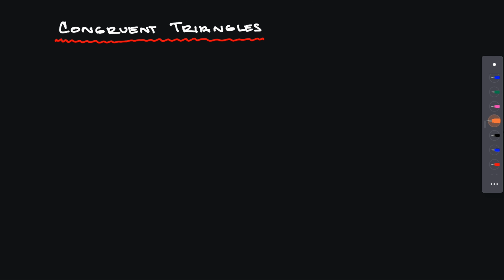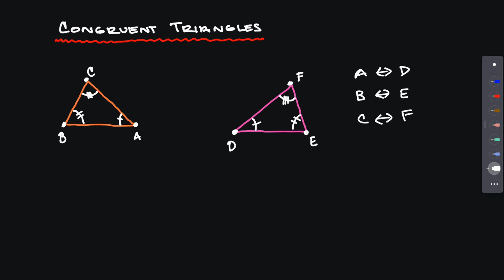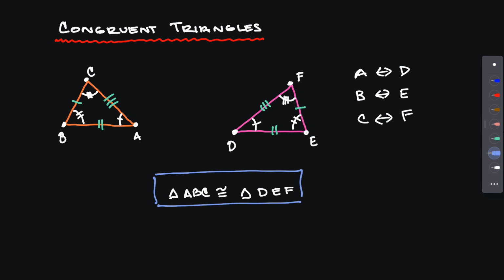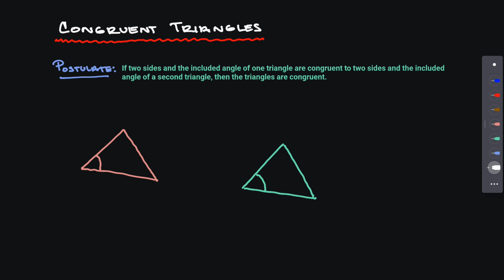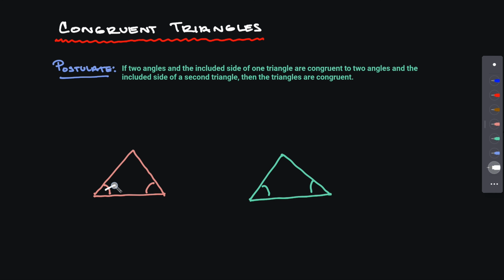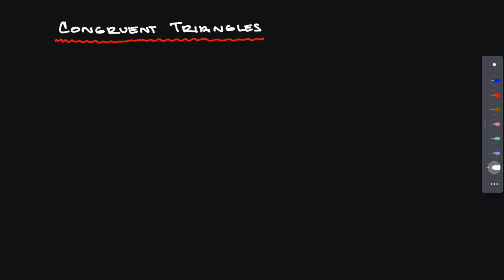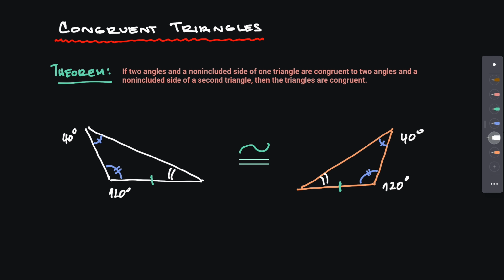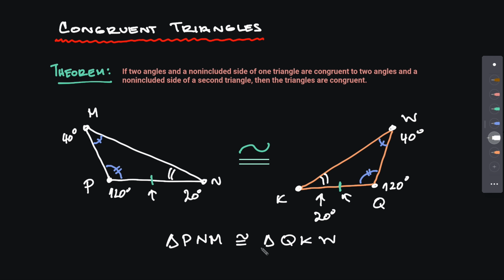Congruent Triangles - Definition and postulates SSS, SAS, ASA and AAS